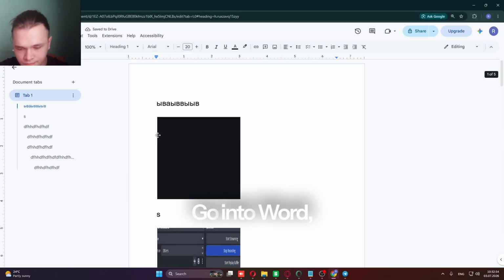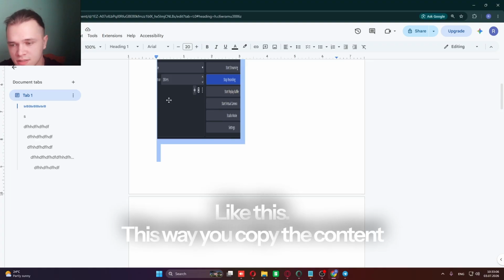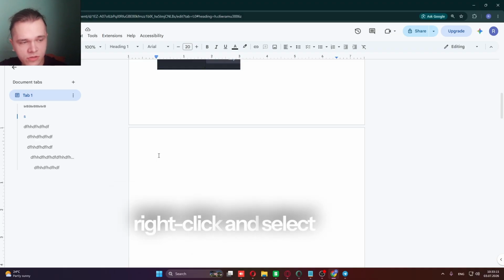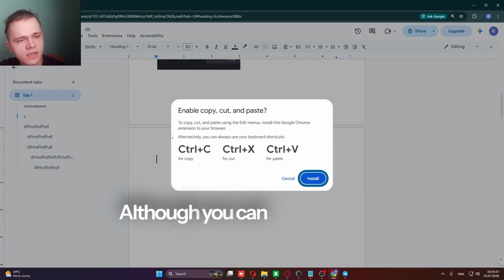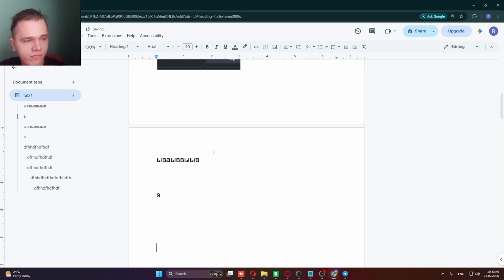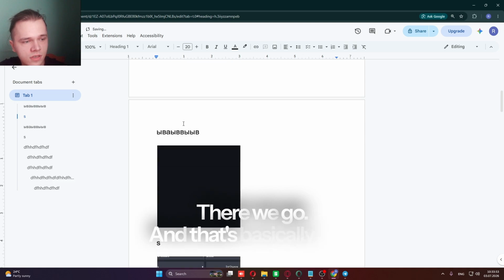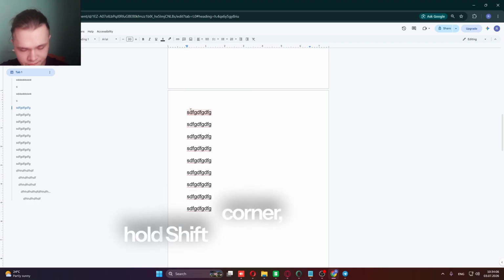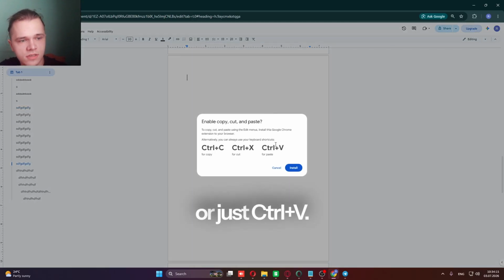How to Duplicate a Page in Microsoft Word - Complete Guide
Need to duplicate a page in Microsoft Word? In this video, you'll learn the easiest way to copy and duplicate a page in Word while preserving its formatting, images, tables, and text. Follow this step-by-step tutorial to quickly duplicate any page in your document on Windows or Mac.